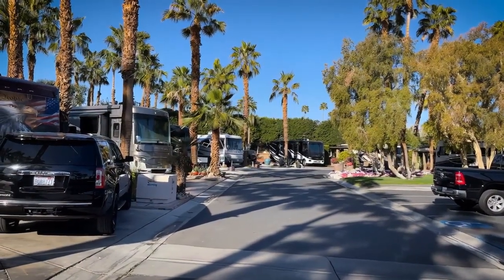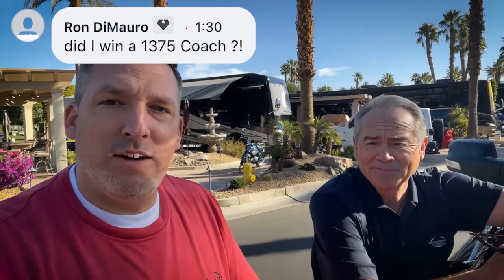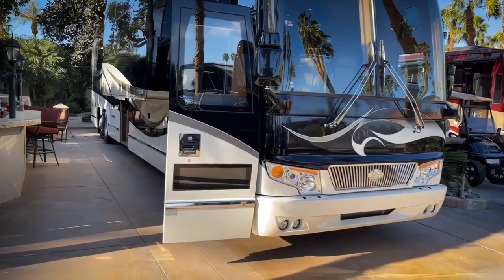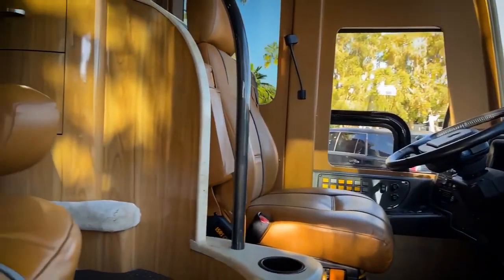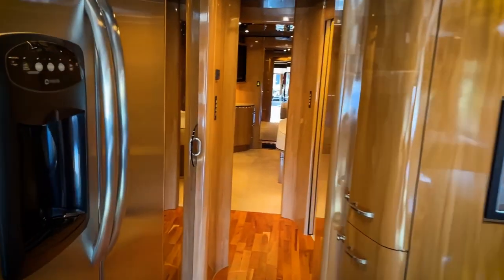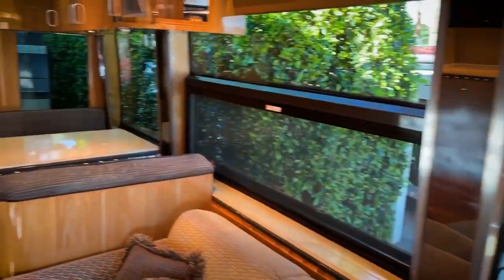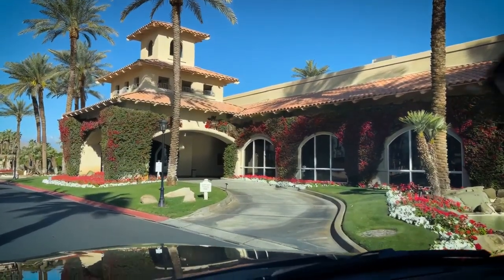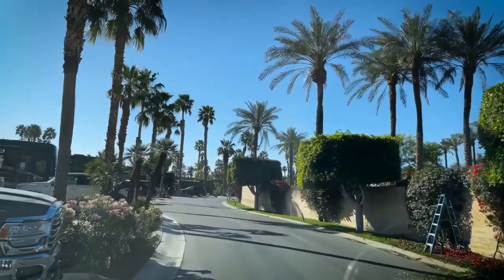2008 Marathon Triple-Slide Walkthrough (1148). MMwM Ep.262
Join Mal, along with Marathon salesperson Jim Cogley, on location in Indio, California, for a look at freshly-consigned 2008 Marathon Coach #1148. Find new and pre-owned luxury motorhomes for sale From Outdoor Resort Indio down in the California desert, get a firsthand look at Marathon Coach #1148, a triple-slide bus conversion built on the Prevost H3-45 chassis. Mal and Jim give a quick walkthrough of this elegant coach, with its contemporary colors, headlights upgrade, booth dinette and tons of natural light and storage, followed by a driving tour of this beautiful luxury RV resort.